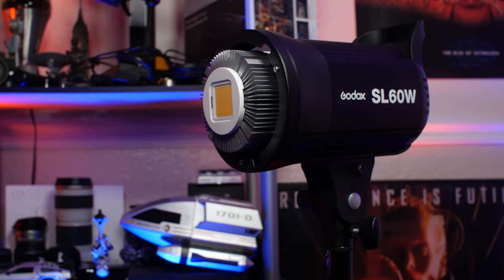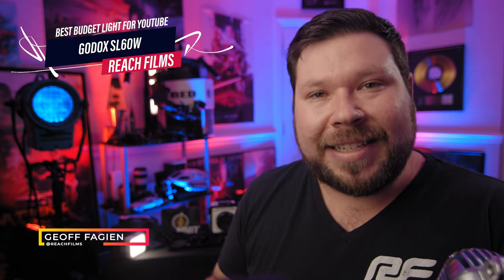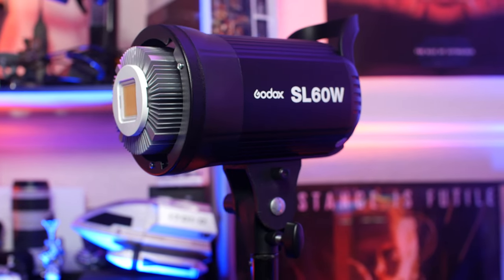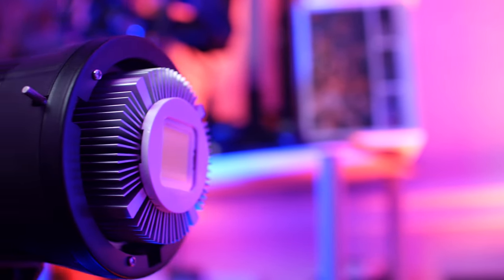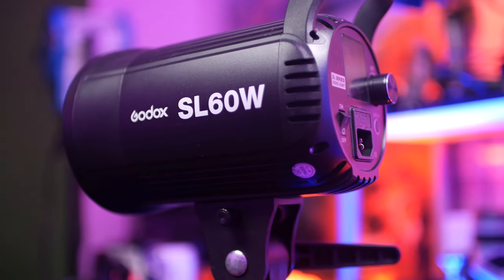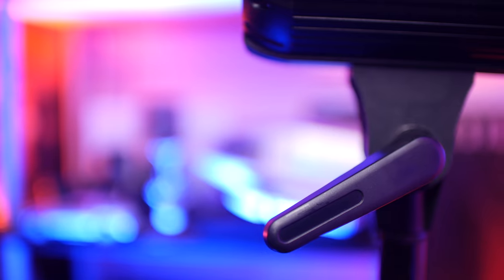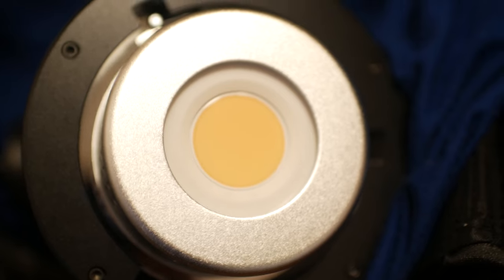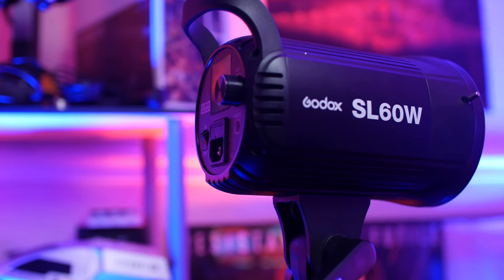Godox SL60W Review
I have been using the Godox SL60W for over a year and a half and it has been a workhorse for my YouTube and basic content creation. For the money, the value this light brings to small scale productions and really great which I go over in this video.

Items discussed:
Godox SL60W:

ePhoto Photography Studio Portrait Honeycomb Grid Softbox for Bowen Mount BW6090GD:

Gear used for this channel::

Sigma 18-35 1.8 canon EF mount:

Blackmagic Pocket Cinema Camera 4k:

Seamless Follow Focus Gear for The Sigma 18-35mm f/1.8 DC HSM Art Lens:

Metabones Speedbooster .71 for BMPCC4k:

Vaxis Atom 500 SDI:

SMALLRIG BMPCC 4K & 6K Cage:

Neewer 60W LED Video Light:

Timecodes:
0:00 Intro | What are NATO Rails
0:36 Why I originally bought the Godox SL60W
1:35 Pros of the Godox SL60W
2:38 Cons of the Godox SL60W
3:54 Final thoughts